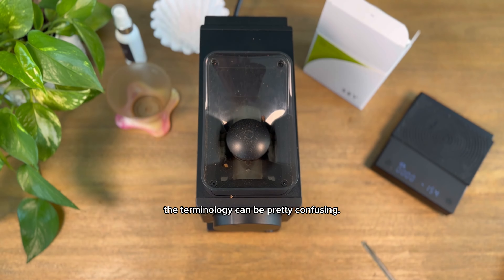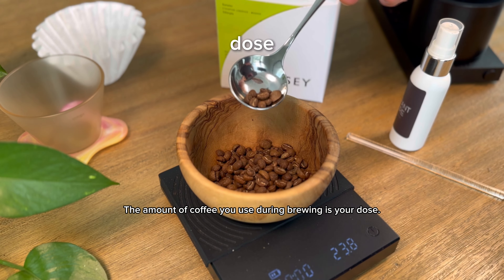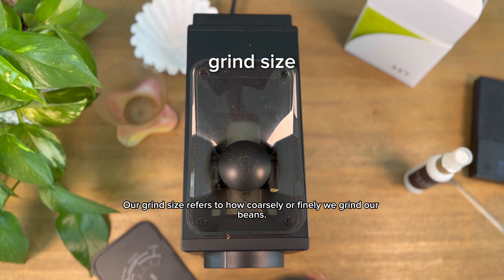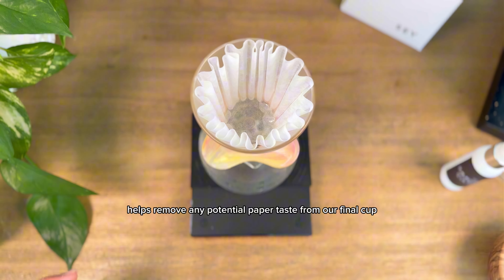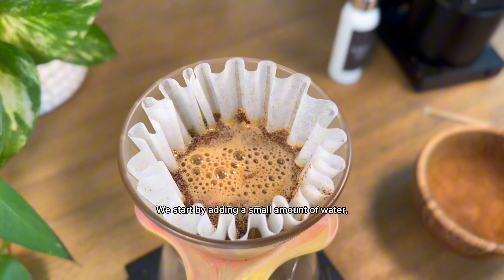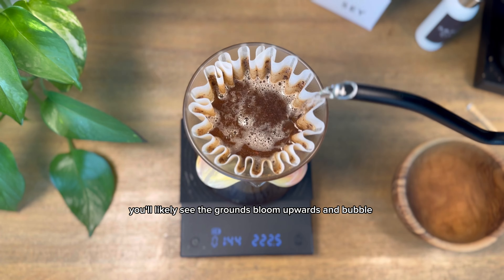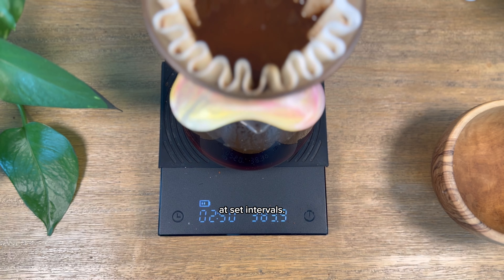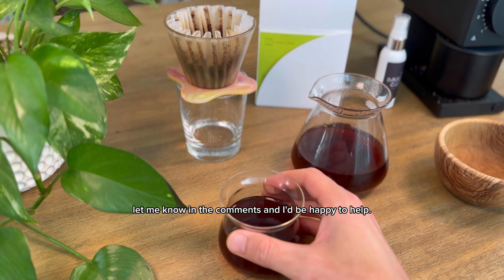Pour Over Coffee Terms Explained - An easy guide to important terms when making pour over coffee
New to pour over? Here’s a quick video that explains some common pour over terms.

Terms Discussed:
0:09 - Dose
0:14 - RDT
0:25 - Grind Size
0:33 - Pre-wetting / pre-heating
0:44 - Coffee Bed
0:50 - Bloom
1:05 - Slurry
1:10 - Pulsing / pulse pours
1:17 - Drawdown